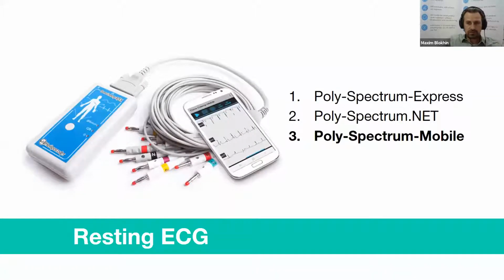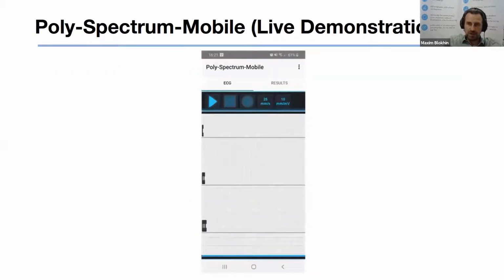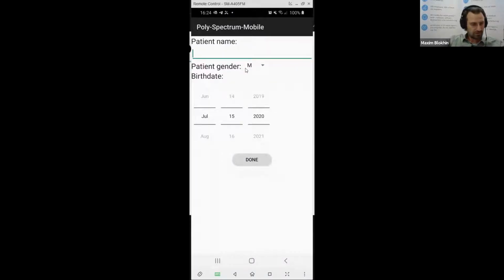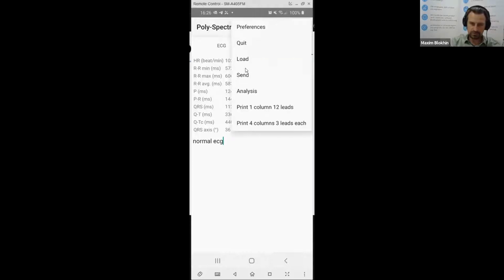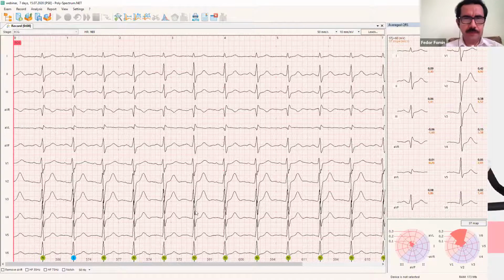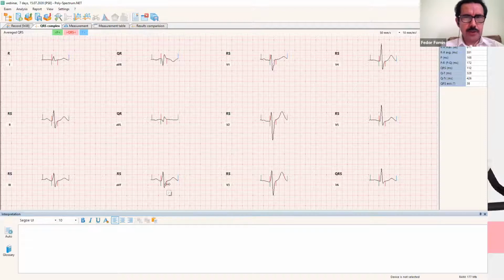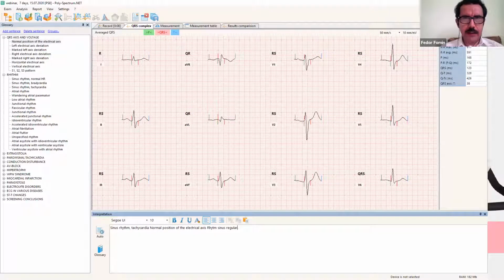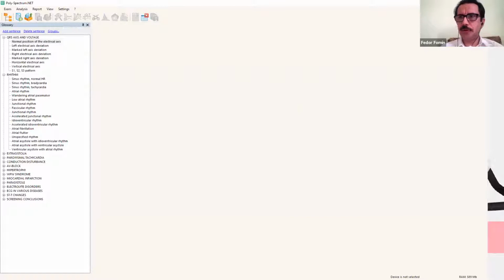Telemedicine using Poly-Spectrum-Mobile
At the use of Poly-Spectrum-8/EX wireless digital ECG system Poly-Spectrum-Mobile software allows performing ECG studies on the communicator or Pocket PC with the same quality as on the desktop PC-based computers. Simultaneously one can record all 12 standard ECG leads.